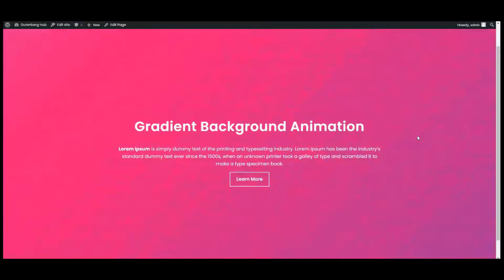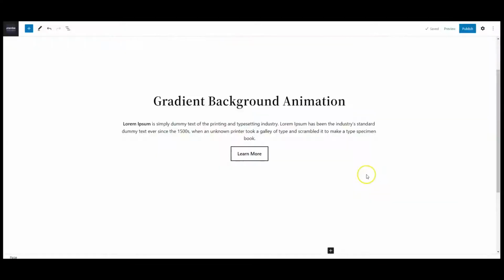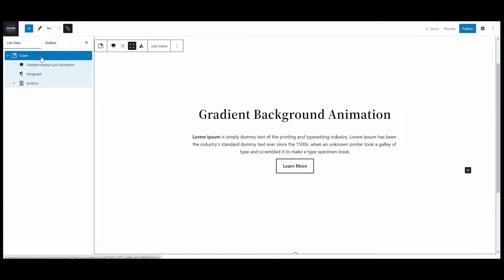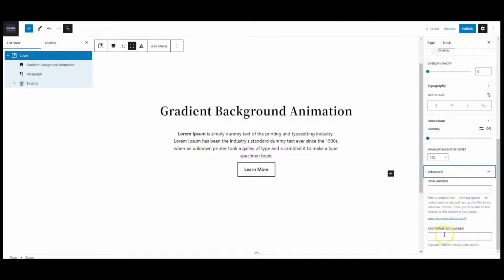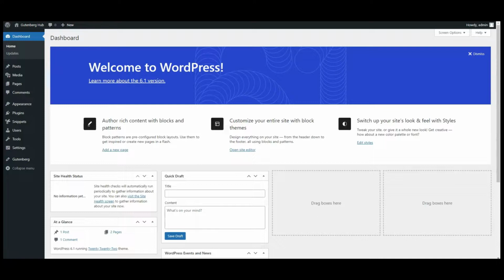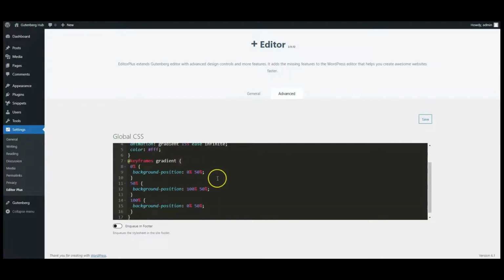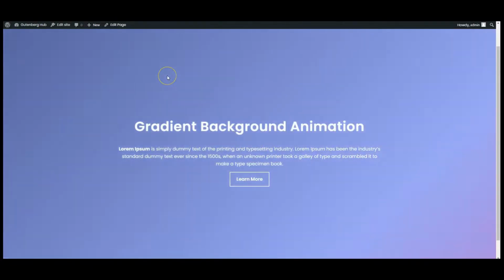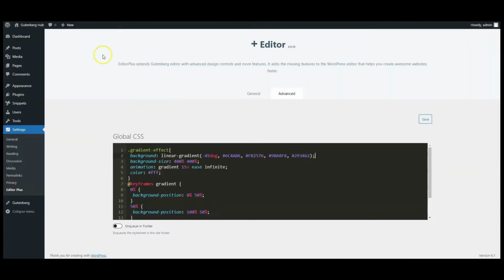Create Animated Gradient Background using CSS | WordPress Tutorial for Beginners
Hey Everyone, in this tutorial, I will show you how to create animated gradient background effect in Gutenberg WordPress Editor using CSS. The purpose of this tutorial is to teach you how to create the creative content design in Gutenberg using default blocks without a 3rd party block plugin. This series is for beginners who want to learn about WordPress CSS tricks.